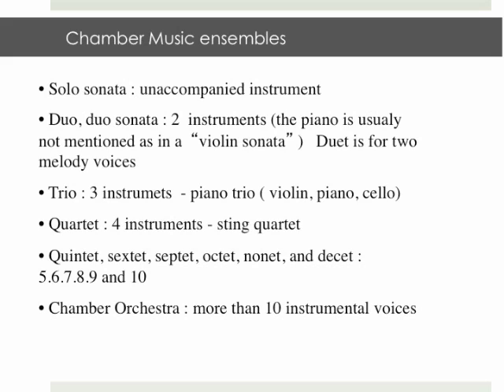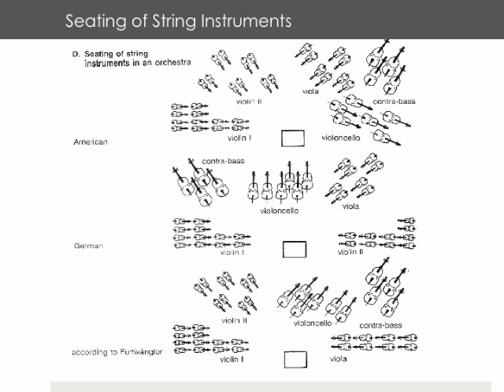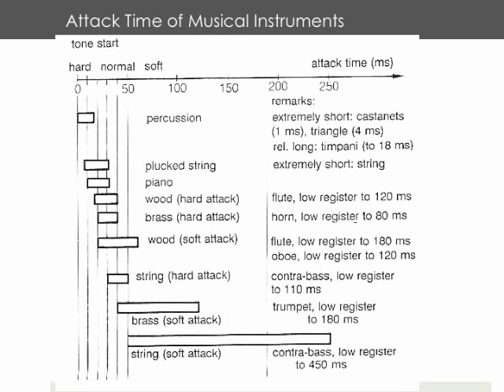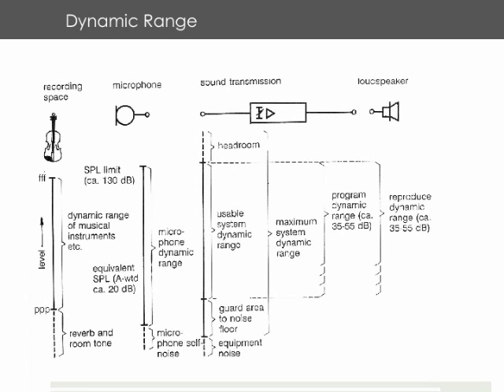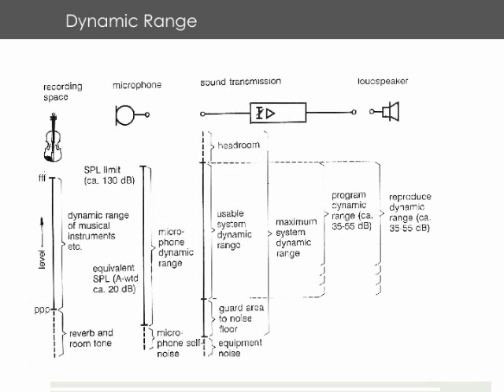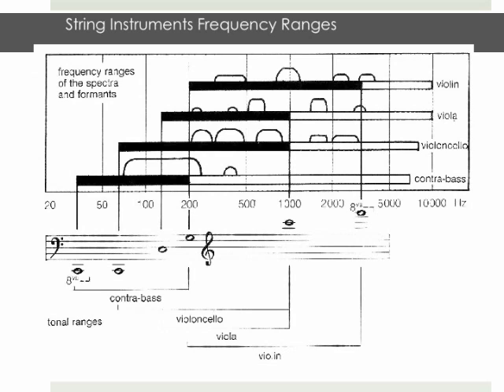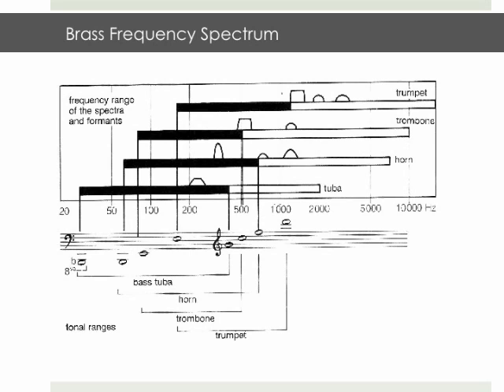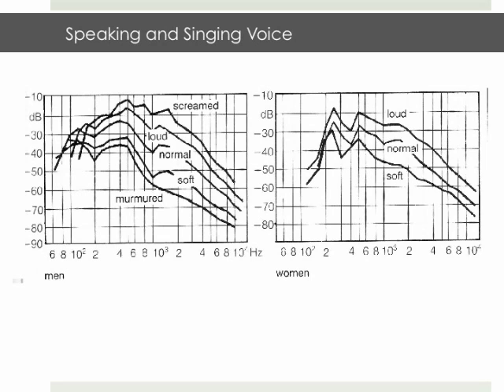Tonmeister Sound Sources - Tor Vergata MSA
Live Sound Week 1